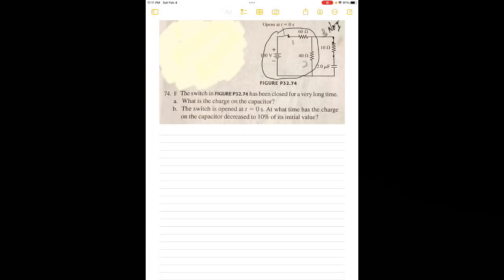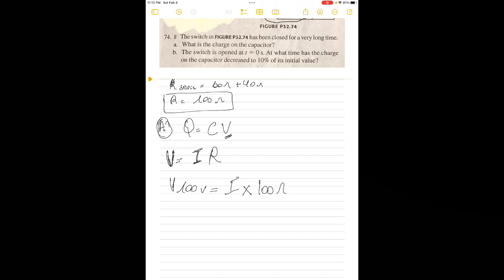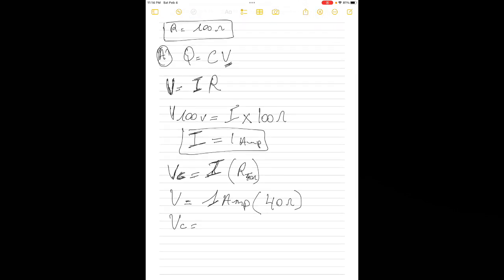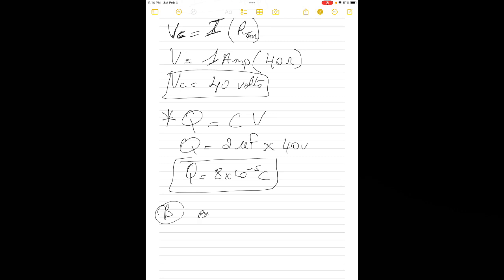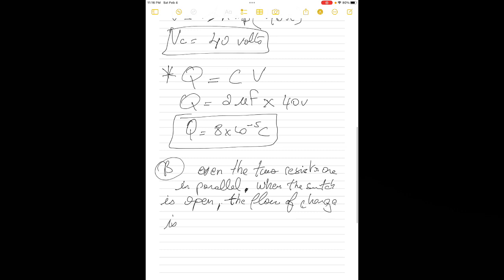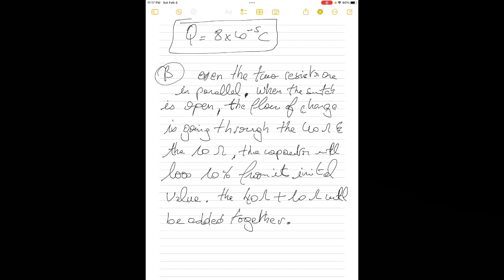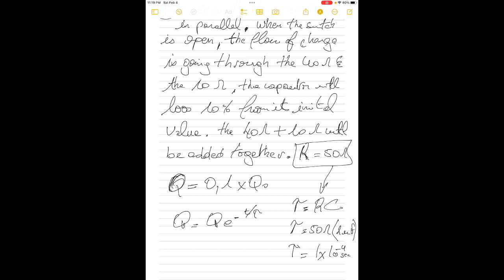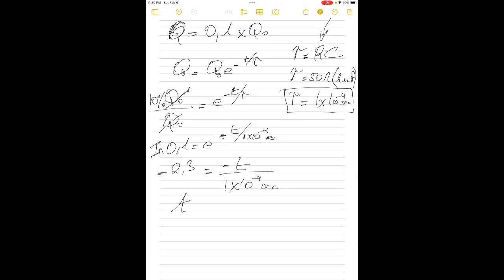Fundamentals-of-circuits Question 74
The switch in FIGURE P32.74 been closed for a very long time.
a. What is the charge on the capacitor?
b. The switch is opened at
s. At what time t= 0 sec has the charge on the capacitor decreased to 10% of its initial value?